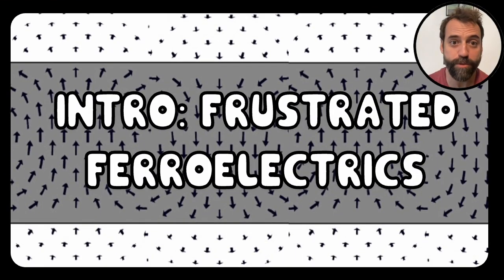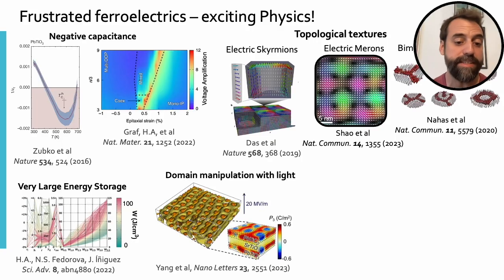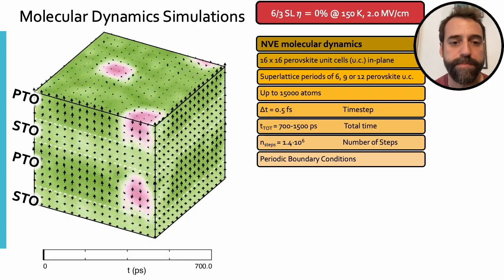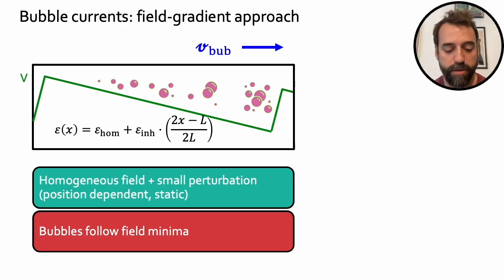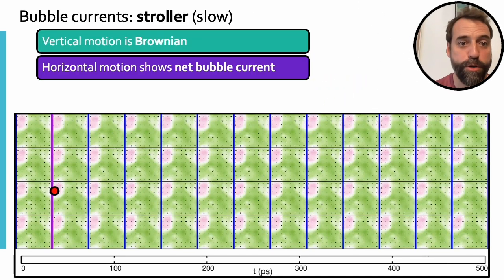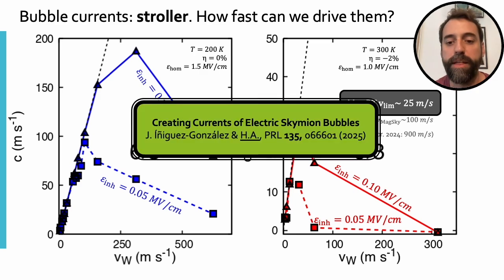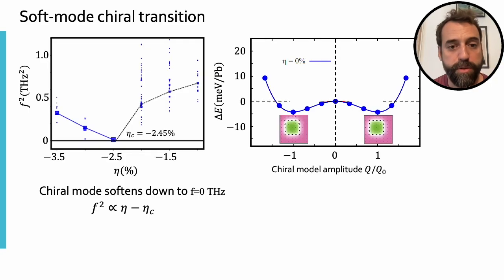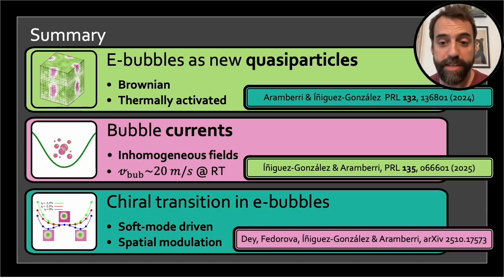Aramberri ISAF2026Montreal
Transport and chiral transitions in ferroelectric skyrmion bubbles.
Invited talk at ISAF 2026 (Montréal).
Works published in:
[1] Brownian electric bubble quasiparticles, H. Aramberri, J. Íñiguez-González. Physical Review Letters 132, 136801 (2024).
[2] Creating currents of electric skyrmion bubbles, J. Íñiguez-González & H. Aramberri, Physical Review Letters 135, 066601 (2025).
[3] Chiral soft mode transition driven by strain in ferroelectric bubble domains, U. Dey, N. S. Fedorova,  J. Íñiguez-González, H. Aramberri, arXiv 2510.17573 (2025).